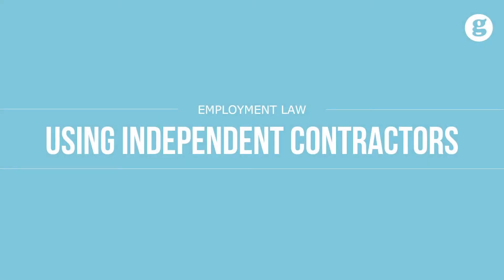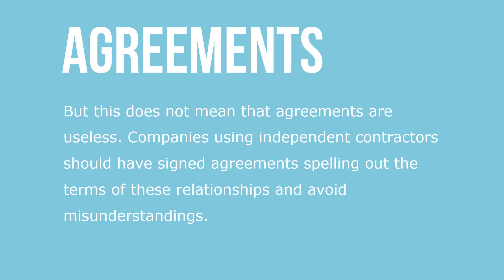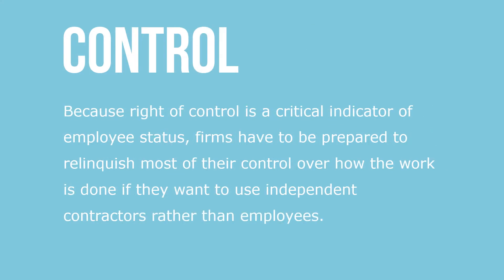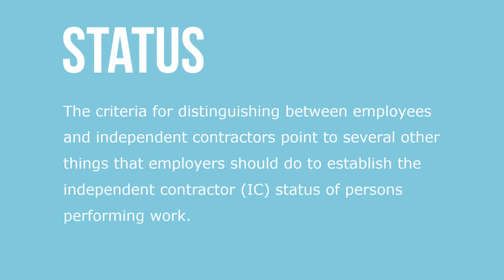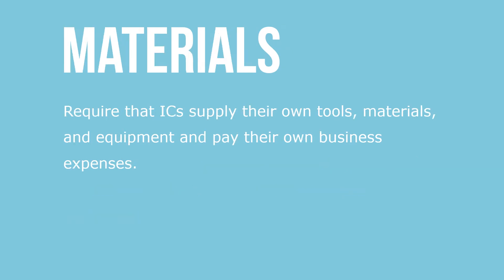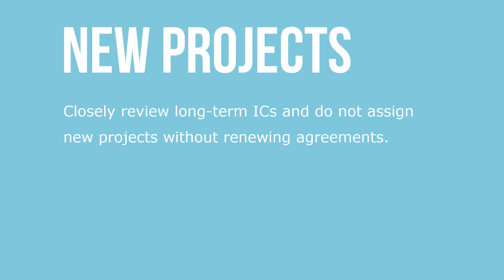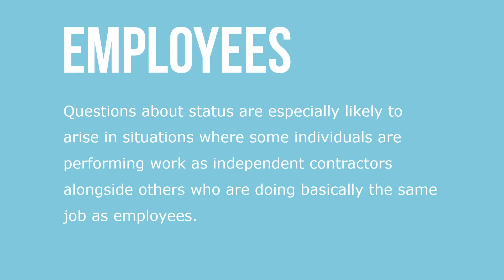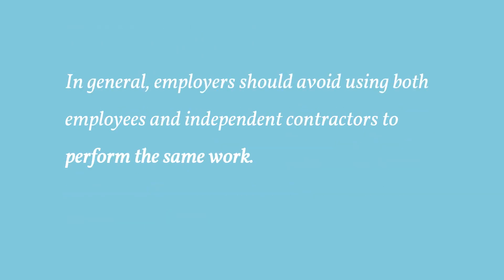Using Independent Contractors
It is clear that a company cannot establish independent contractor status simply by labeling its workers as contractors. Nor do independent contractor agreements suffice to prove that workers are not employees. The details of working relationships measured against the criteria of the applicable tests of employee status are what matter.

But this does not mean that agreements are useless. Companies using independent contractors should have signed agreements spelling out the terms of these relationships and avoid misunderstandings. Agreements also serve to document the nature of the relationship when that relationship is disputed, provided that the agreements are accurate and demonstrate genuine independent contractor status.

Because right of control is a critical indicator of employee status, firms have to be prepared to relinquish most of their control over how the work is done if they want to use independent contractors rather than employees. This includes refraining from close supervision of independent contractors, directing or scheduling their activities, providing training, or requiring them to attend staff meetings. The criteria for distinguishing between employees and independent contractors point to several other things that employers should do to establish the independent contractor (IC) status of persons performing work.

Questions about status are especially likely to arise in situations where some individuals are performing work as independent contractors alongside others who are doing basically the same job as employees. Alternatively, an employee may be downsized or otherwise leave employment, only to return in the guise of an independent contractor “consultant” performing the same work, but with a different employment status. In general, employers should avoid using both employees and independent contractors to perform the same work.